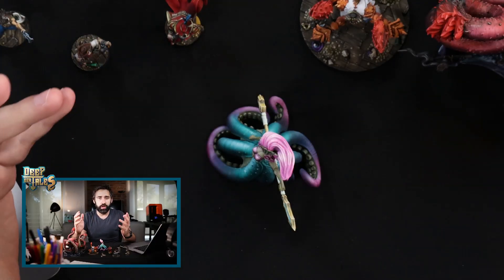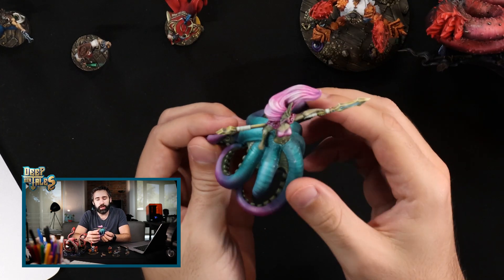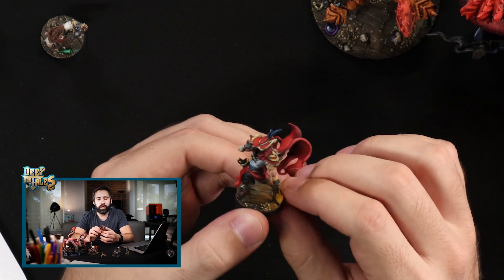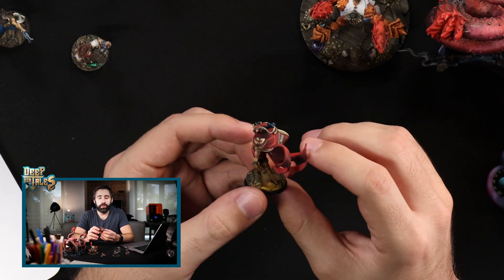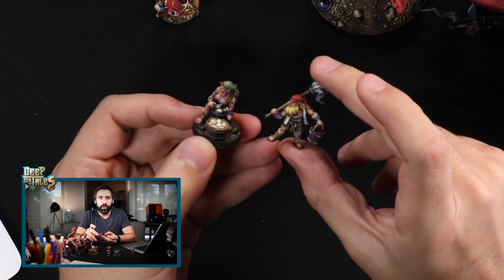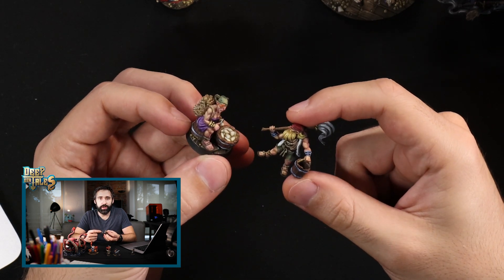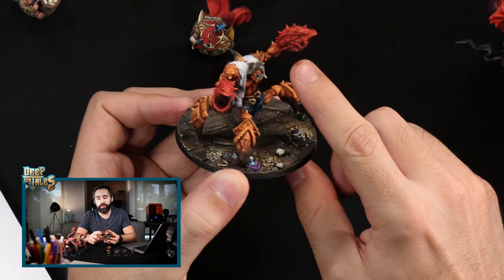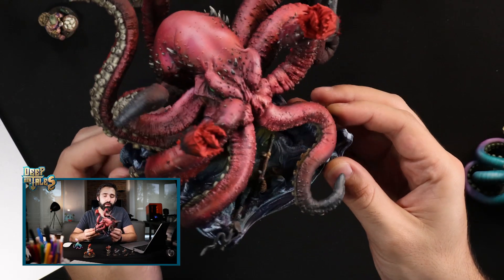🏴‍☠️ 3D PRINTED PIRATE MINIATURES | Deep Sea Tales by Cast n Play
Showcase of painted minis from our collection: Deep Sea Tales.
These were all painted by the talented artists at Bicefalo Art Studio.